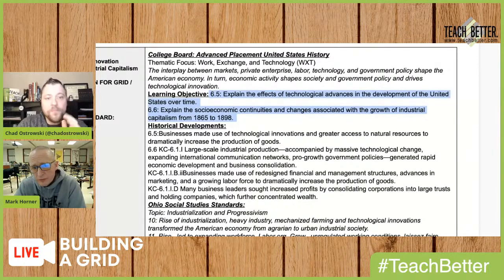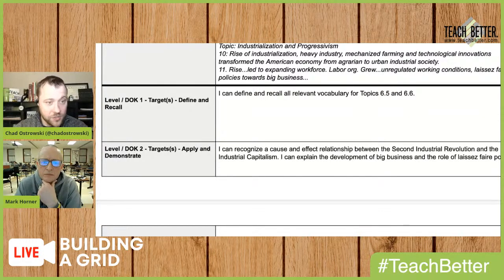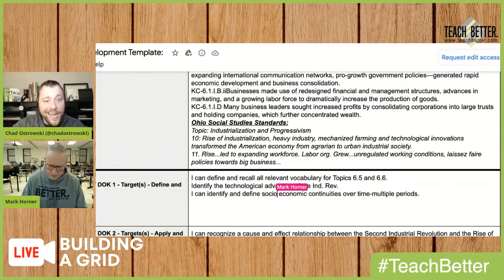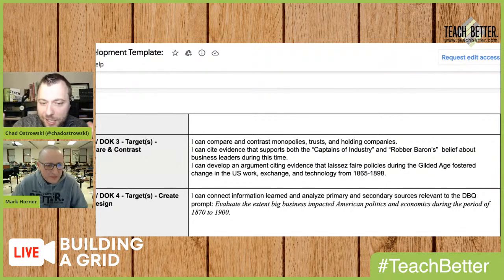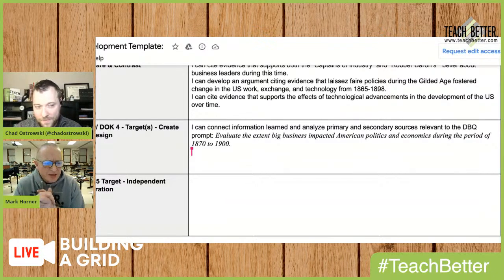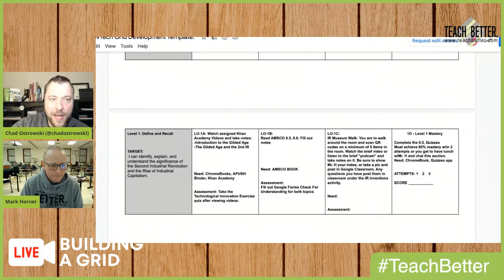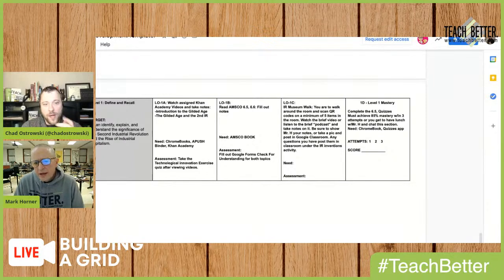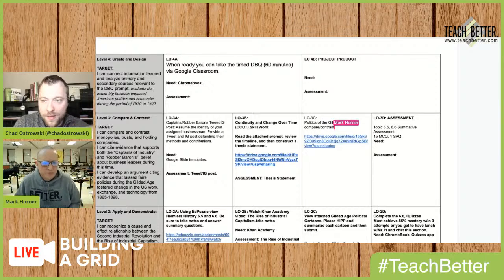BUILDING A GRID LIVE w/ @teachbetterteam 's @ChadOstrowski - SECONDARY SOCIAL STUDIES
We will be building a secondary social studies grid LIVE with @THSMr_Horner - MARK HORNER tonight. JOIN US! - teachbetter thegridmethod live buildingagrid @teachbetterteam